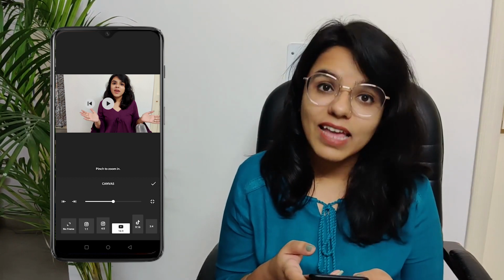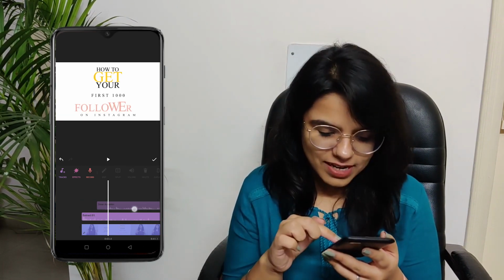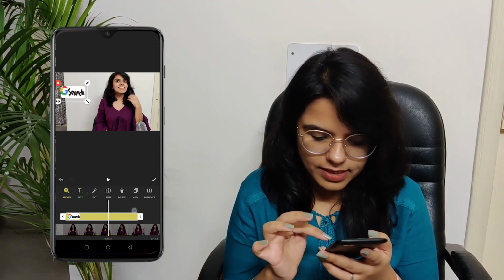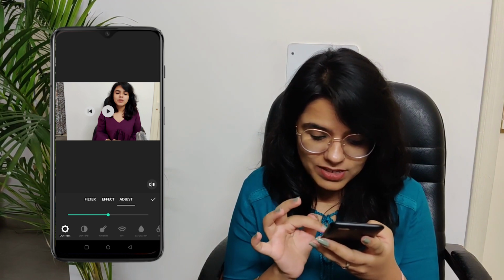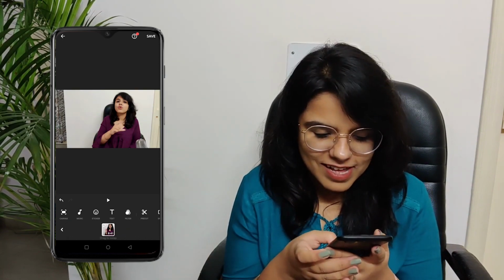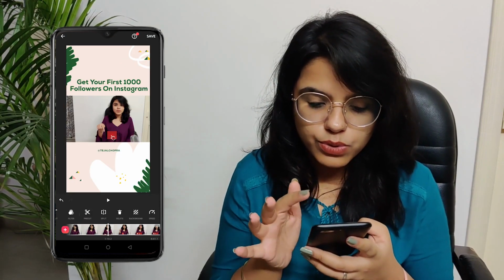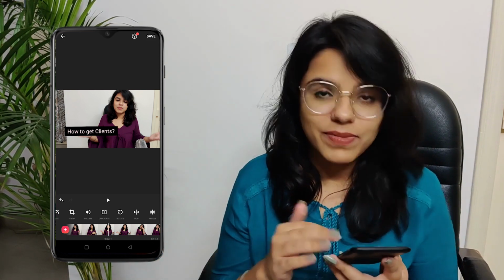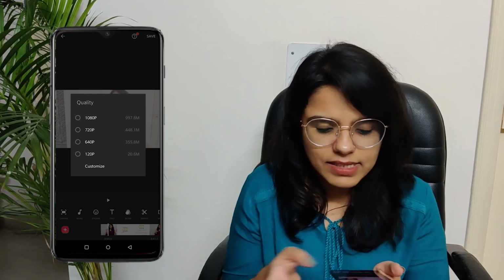InShot Video Editor Tutorial | Full Guide ( 2020 )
In this video, I have taken you through step by step guide on the InShot app as to how you can create some beautiful videos.

(" The EARLY BIRD offer which is currently live ")

Don't miss this opportunity, Invest in yourself, and see yourself growing.

Tejal Chopra is an Electrical Engineer turned full-time Digital Marketing Strategist. She helps passionate business owners like YOU rewire their business marketing & get the current going in their Sales. She does that using the ultimate growth tools of Instagram, Facebook Ads & Sales Funnels that convert at enormously high rates, making you big bucks.

For some casual chats + my random advice on just about everything, come hang out on